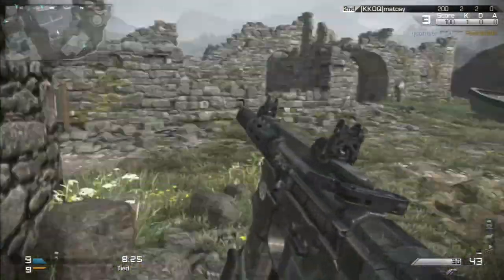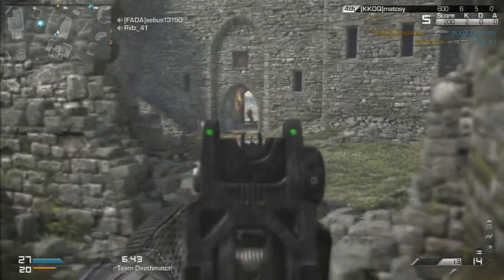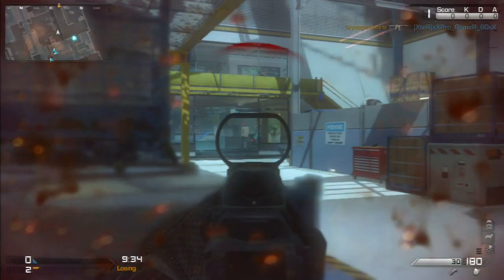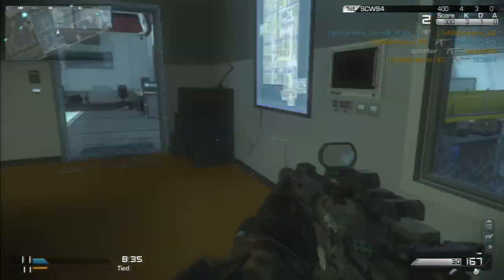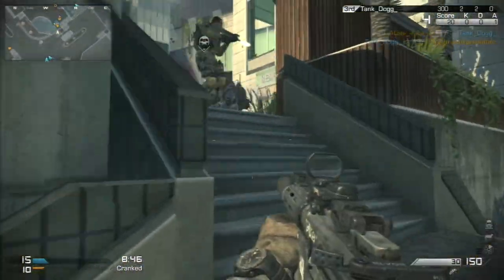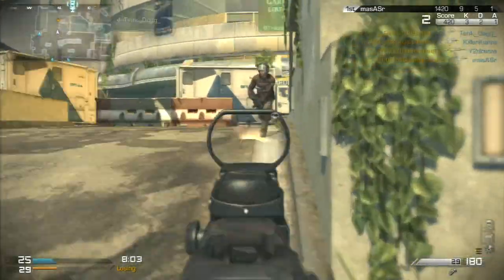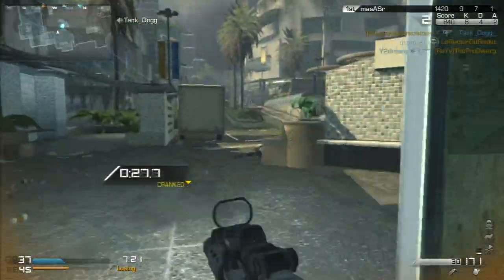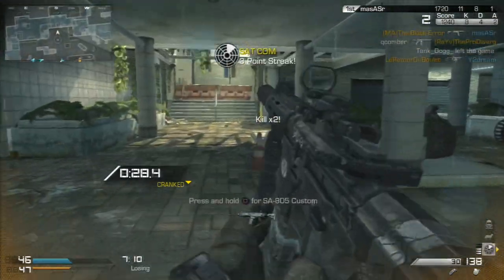Call of Duty Ghosts "Honey Badger" Weapon Review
Hope you enjoyed this review for the honey badger assault rifle.
Rating: 8.5

"ghosts honey badger"
"honey badger"
honey badger
"review"
"cod ghosts"
"cod" "ghosts"
cod ghosts
"assault rifle"
ps3
elgato
"gun"
"gameplay"